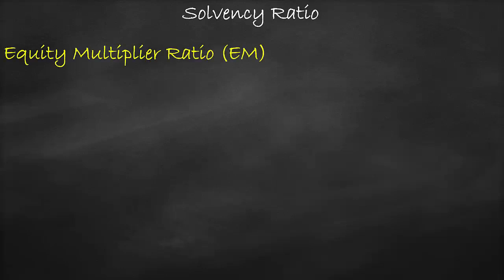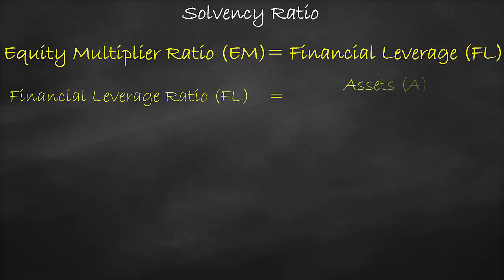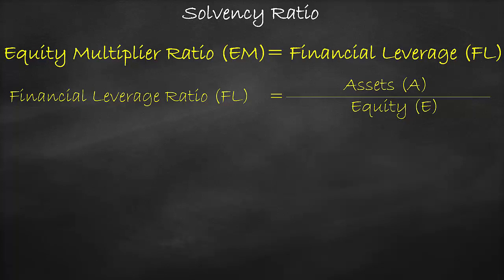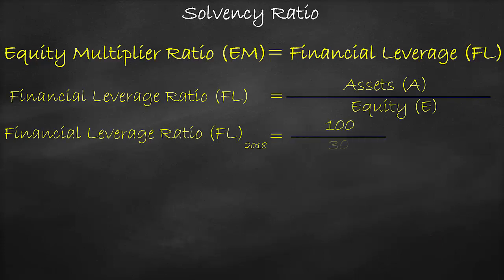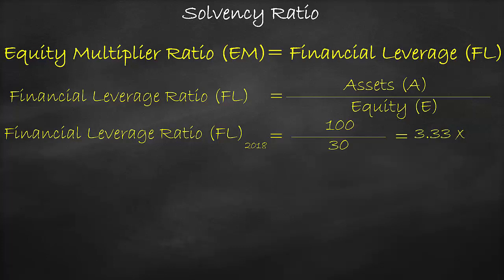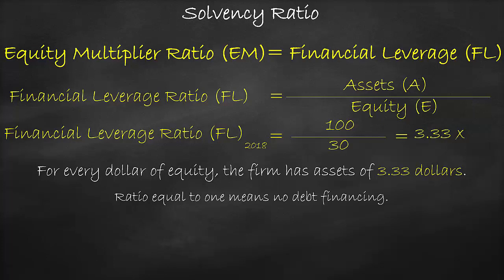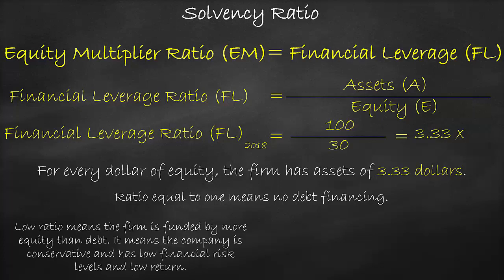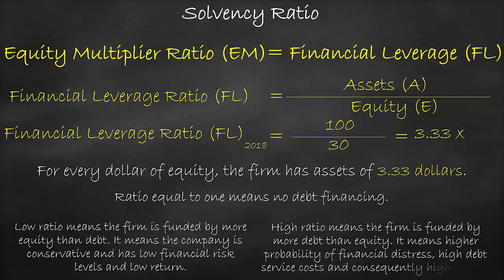Solvency Ratio – Equity Multiplier Ratio